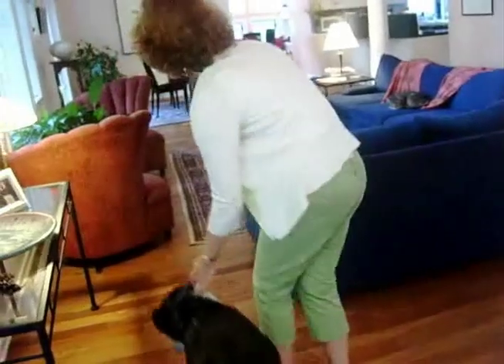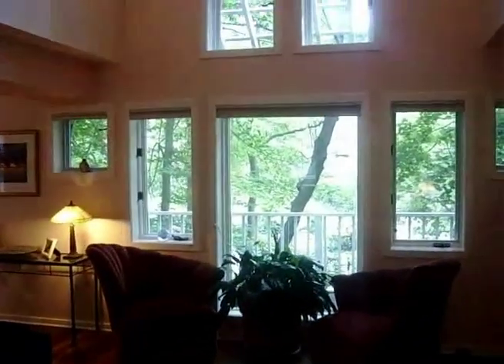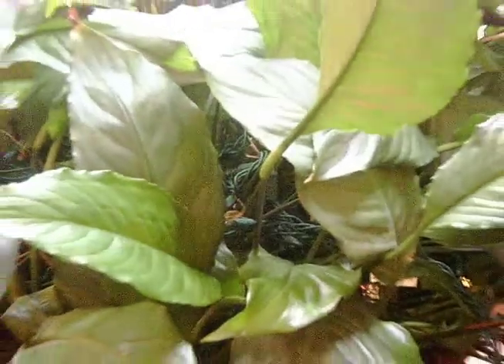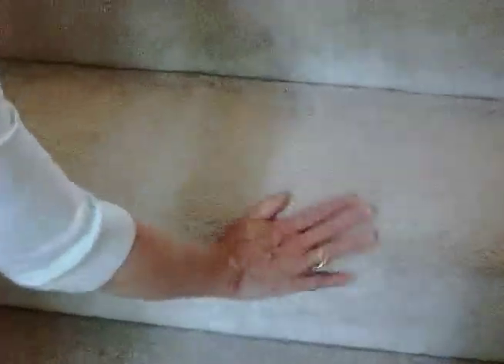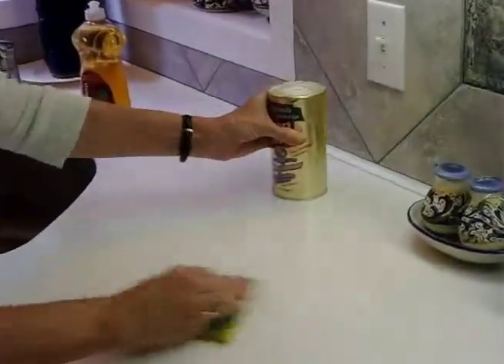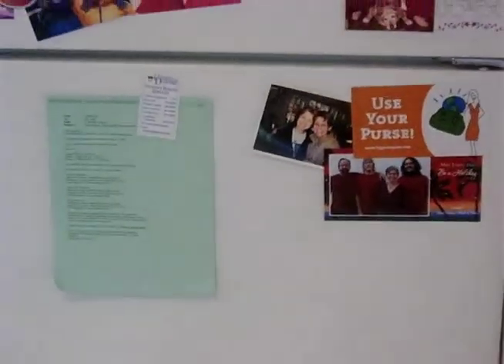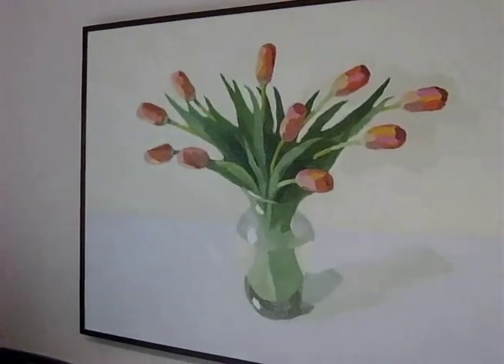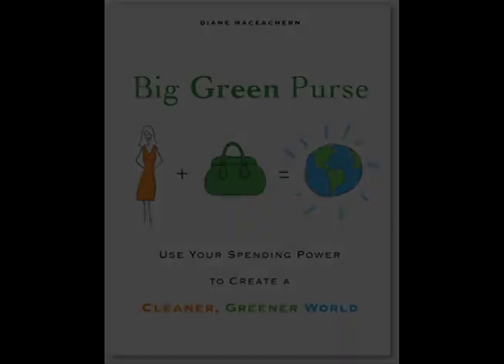Diane MacEachern shows you how to stay green at home.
Diane MacEachern, writer of Big Green Purse, Use Your Spending Power to Create a Cleaner, Greener, World, gives us a tour inside her home and gives us tips to stay environmentally friendly in the house.